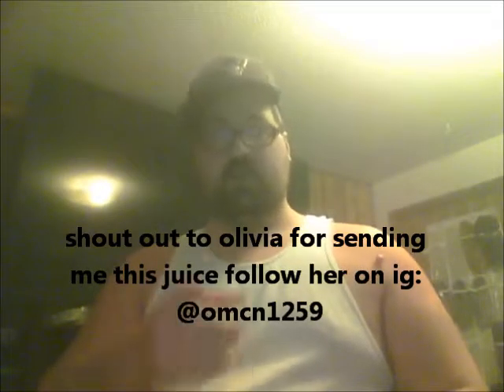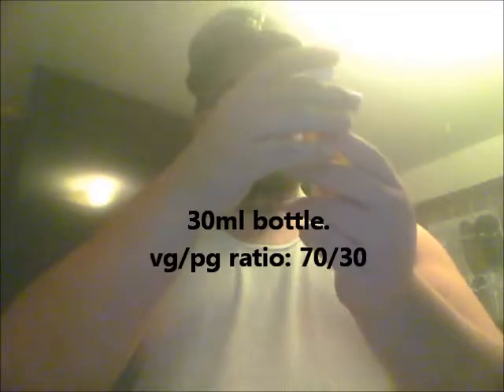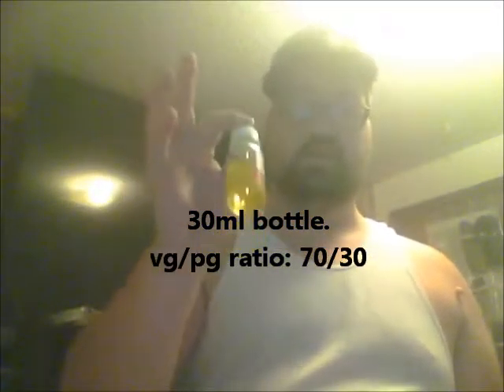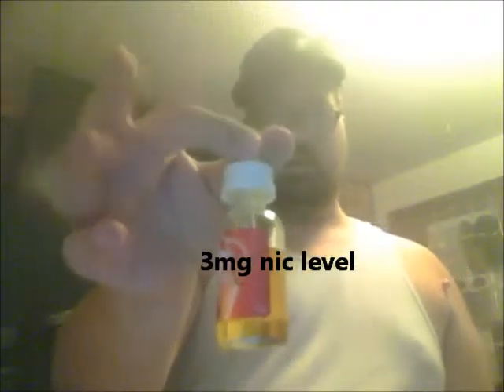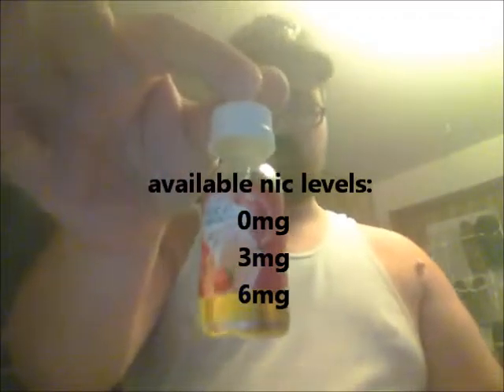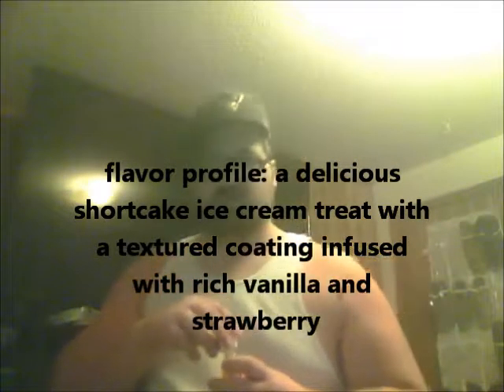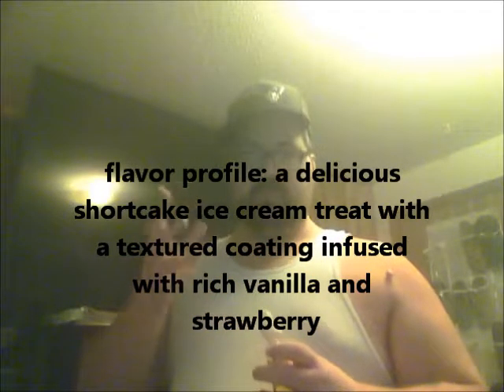strawberry shortie by good vapor co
and pic yourself up a bottle of this. link to page is